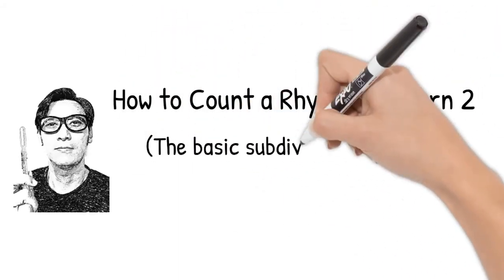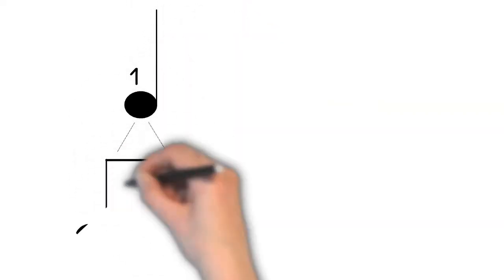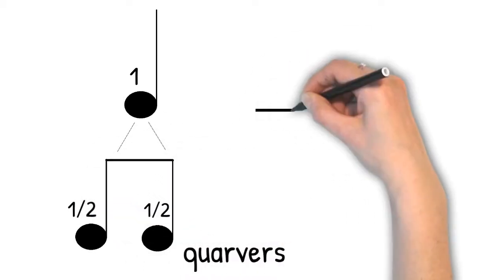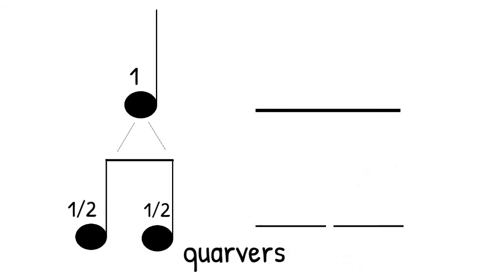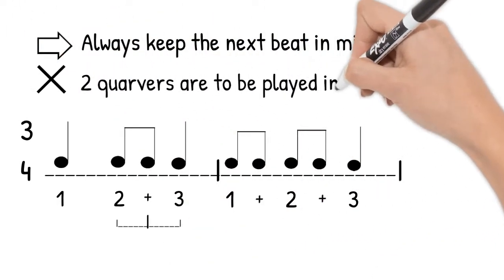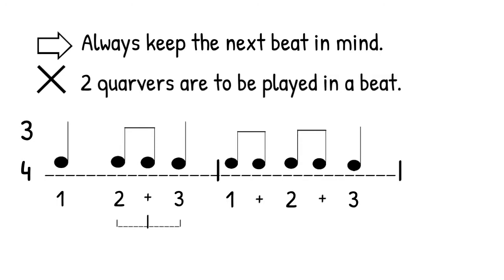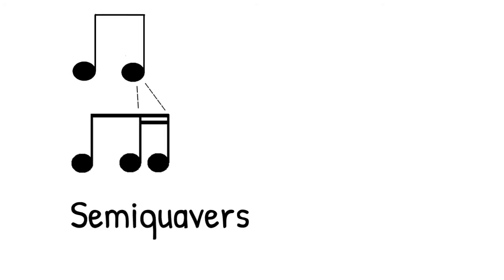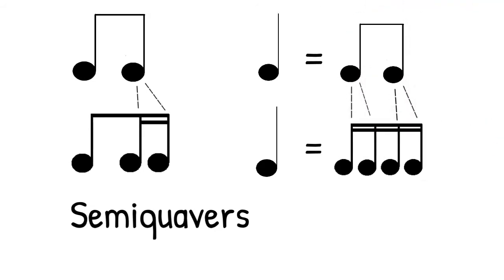How to count a rhythm pattern 2 ( Basic subdivision )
This tutorial video is made by Lee Chye Guan for the purpose of music education.